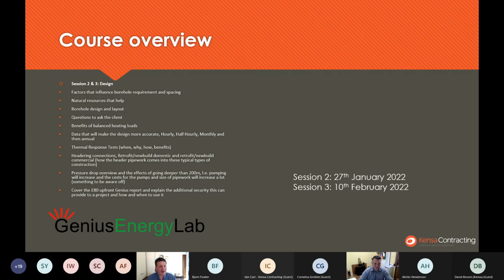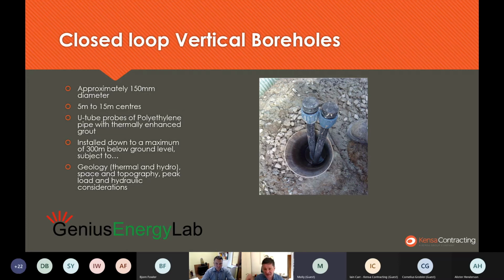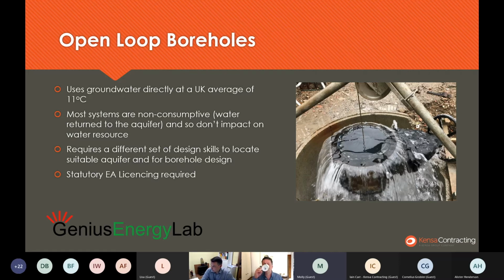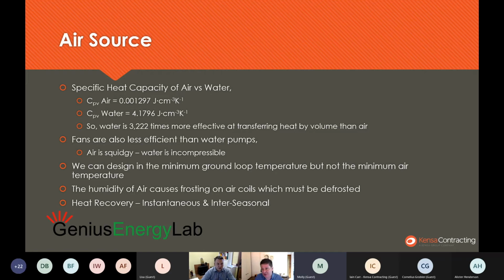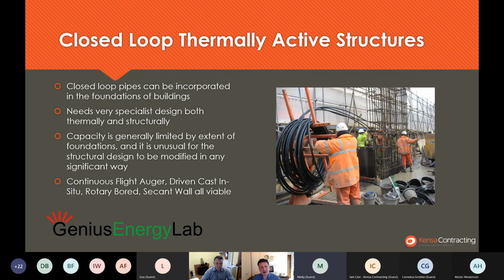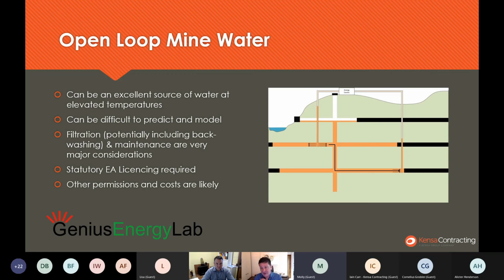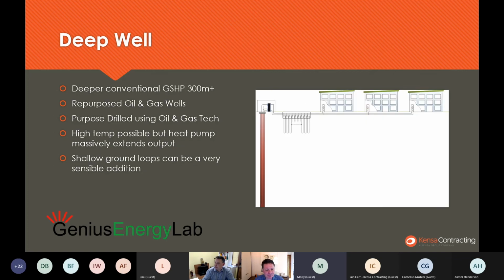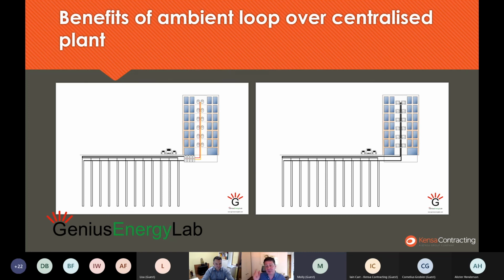Ground Source Heat Pump System Design for Engineers - Session 1 System Types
Kensa Contracting Lunch and Learn New Starter Training - Session 1 of 5

Session 1 (System types)

The different types of collectors and their pros and cons
o Closed loop
o Open loop
o Horizontal
o Water source
o Open Water Source
o Air source
o Mine water
o Deep well
Benefits of ambient loop over centralised plant